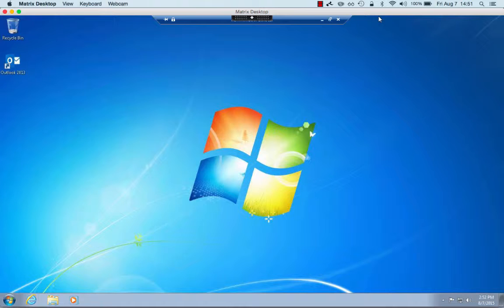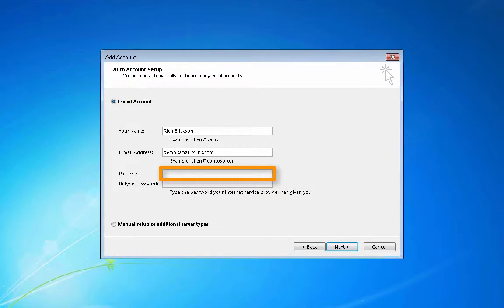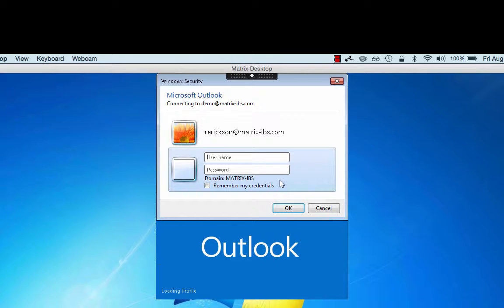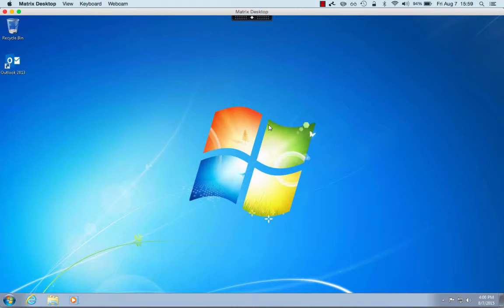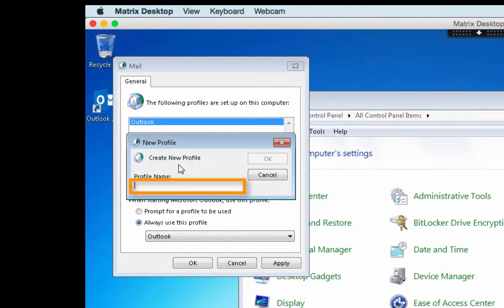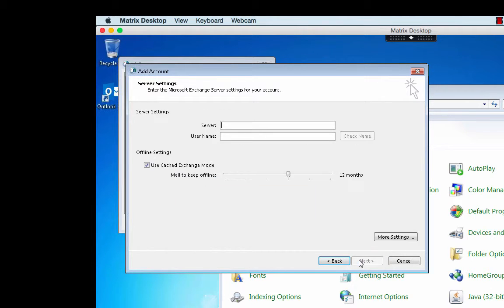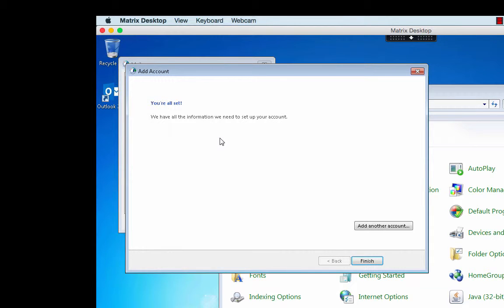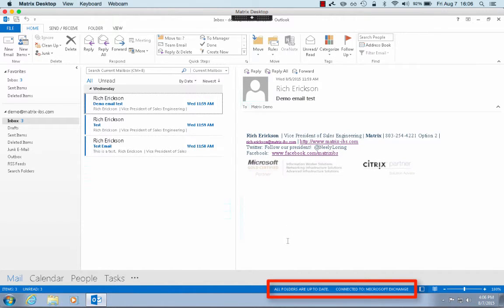email setup outlook